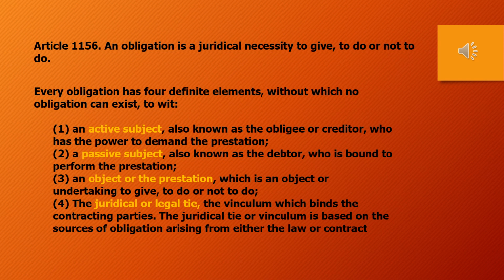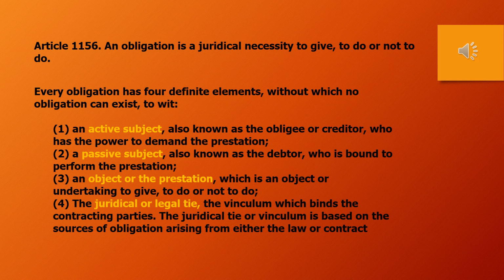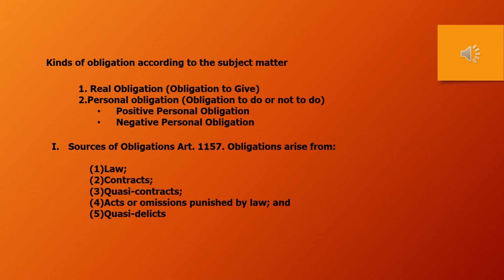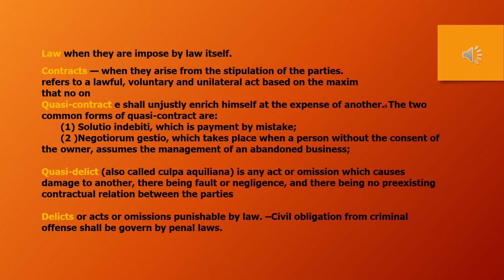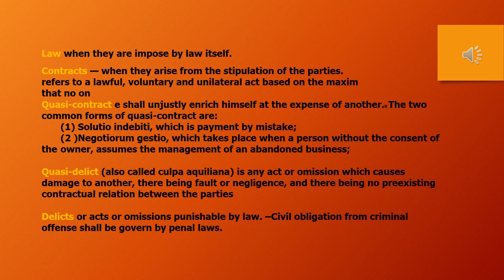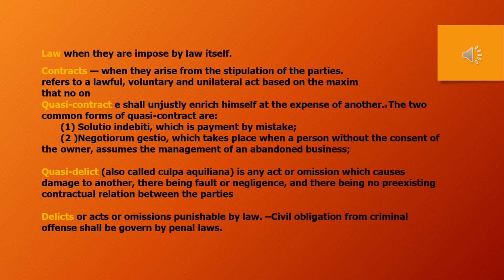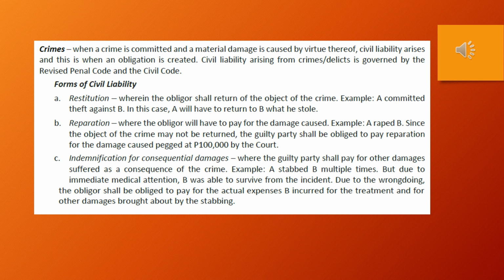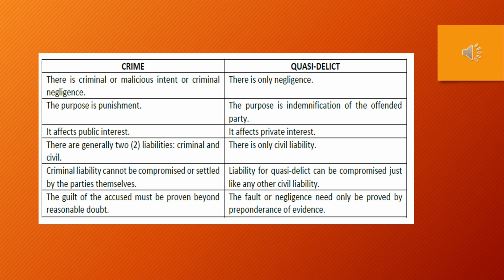Law on Obligations –General Provisions